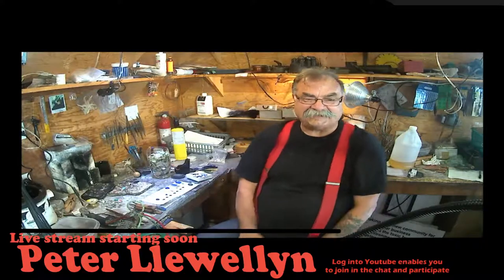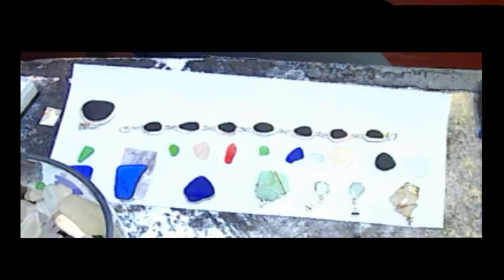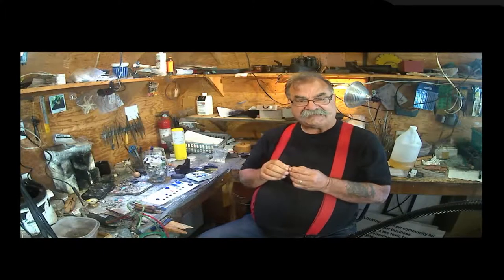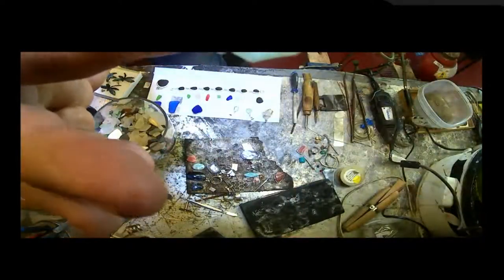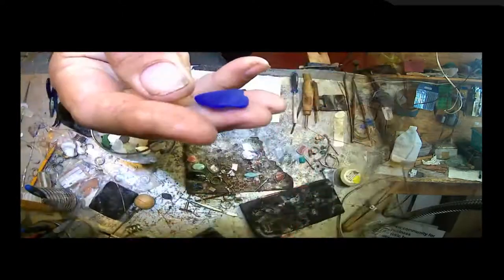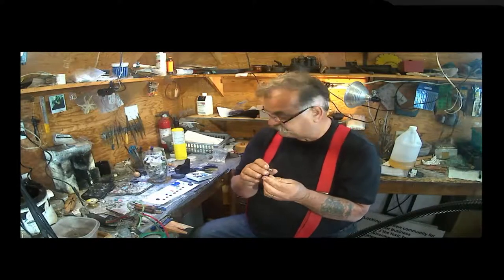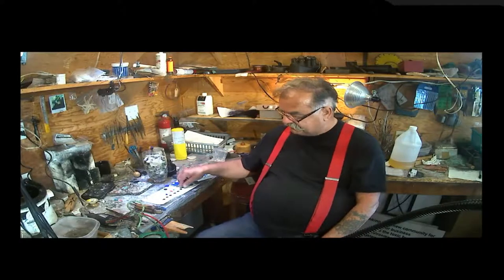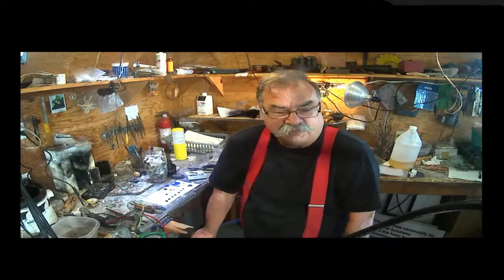Shoreline Designs PEI Se01 Ep07